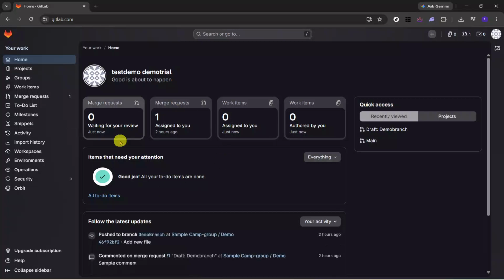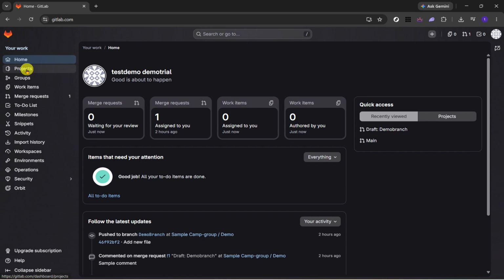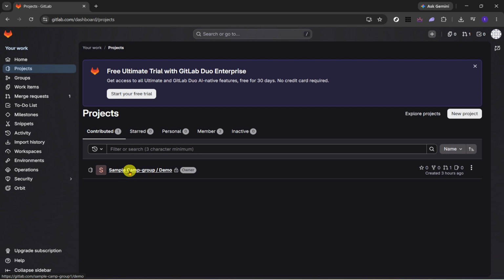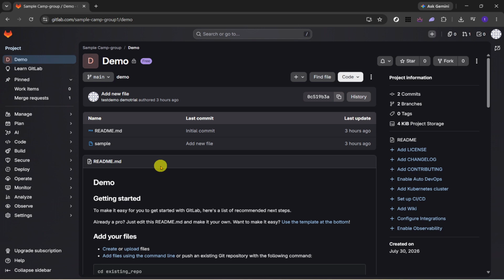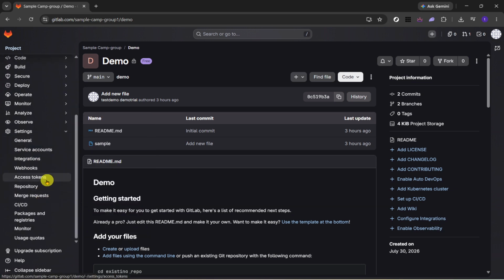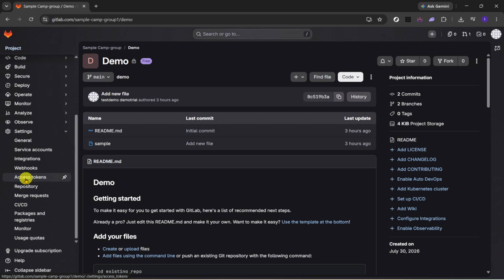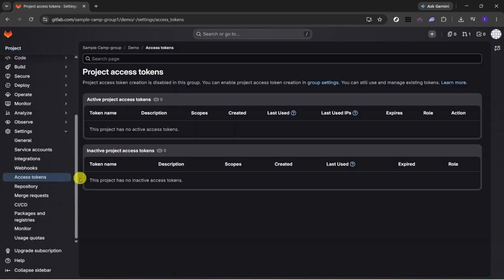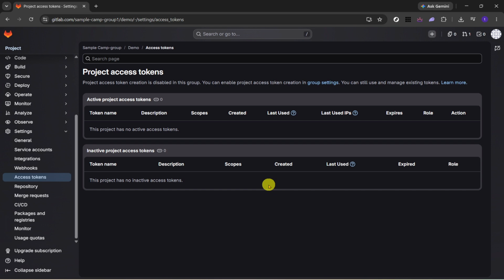How To Use Project Access Token In GitLab (2026) (Quick And Easy Guide)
Learn how to use project access token in GitLab with this simple step-by-step tutorial. This guide shows you how to use project access token in GitLab for authentication and secure project access. Perfect for beginners who want to understand GitLab project tokens in 2026.